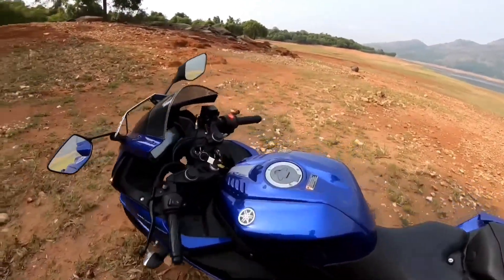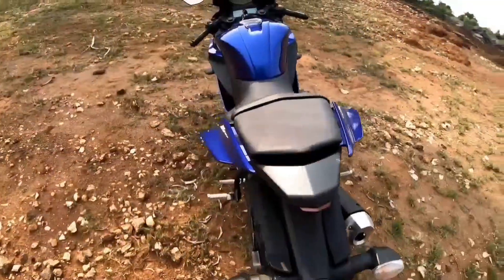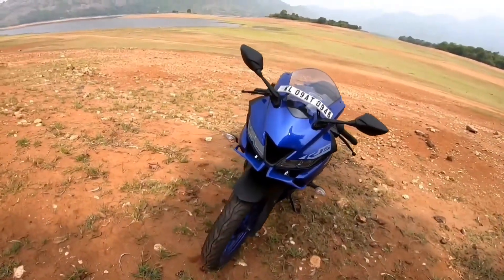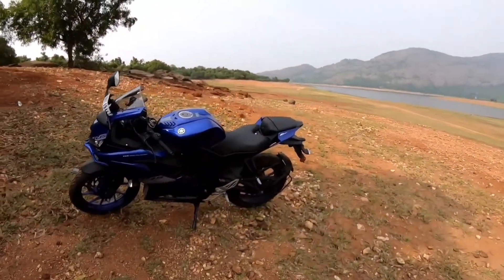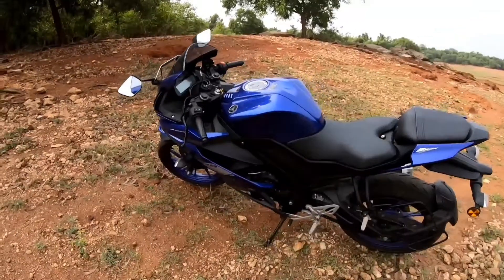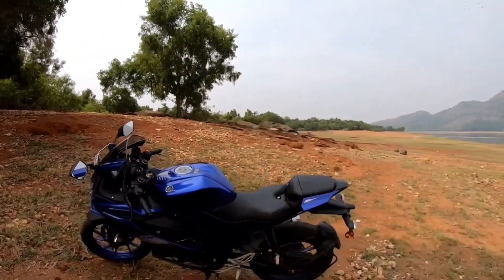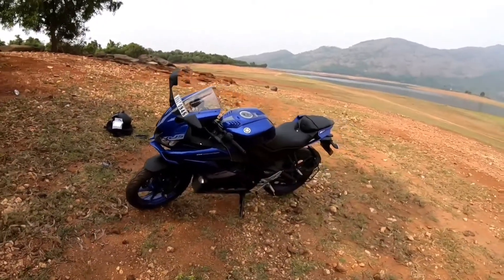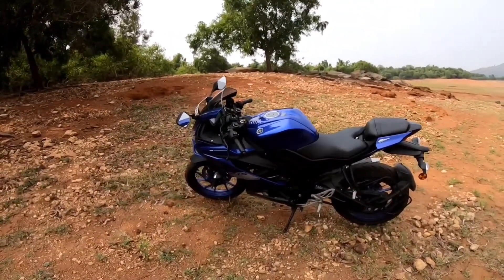R15 OWNERSHIP REVIEW | ALL YOU NEED TO KNOW | MALAYALAM | PROS N CONS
EVERYTHING YOU WANT B4 BUYING R15..
thankyou